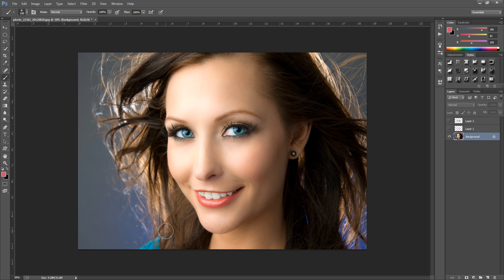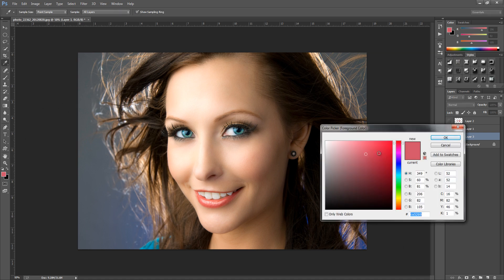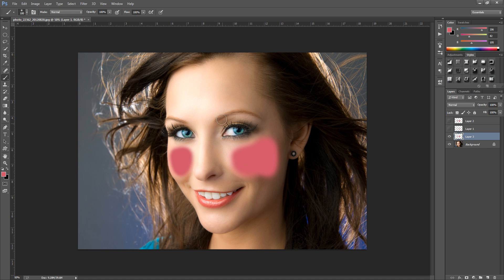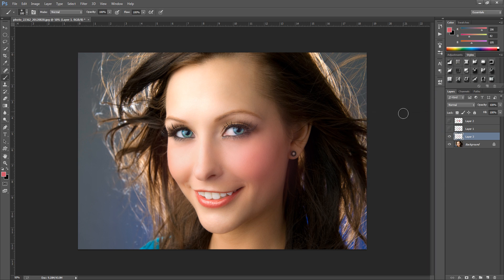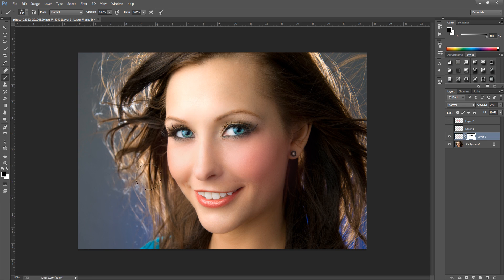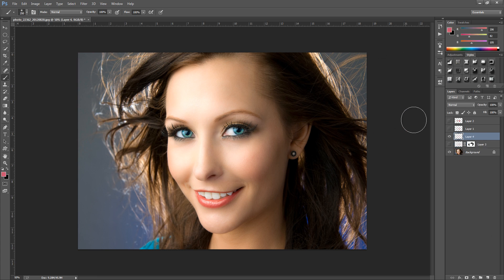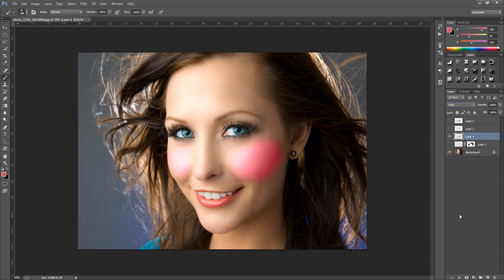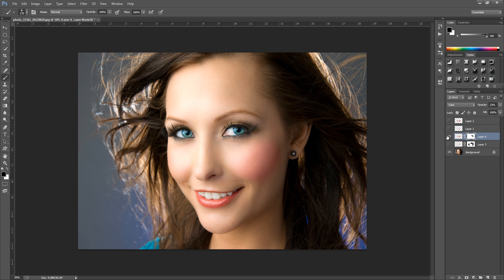Photoshop CS6 Applying Blusher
Applying blusher to your portrait pictures is one of the most easiest things you can do in photoshop but trying to get the blending right with the skin tone can be hard work so I'll be showing you how to effectively apply blusher to your portraits and show you two different ways of doing it so you can see what style works best for your pictures.